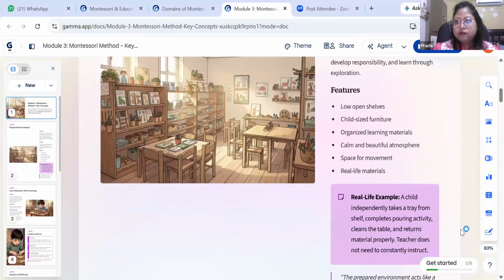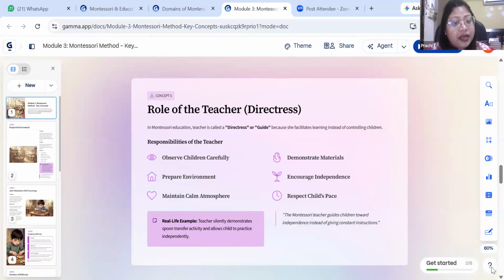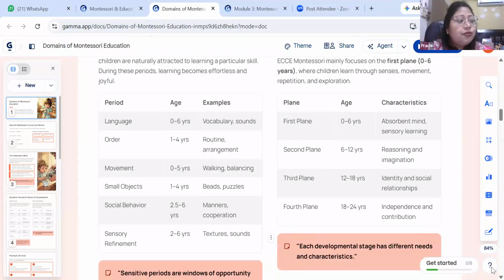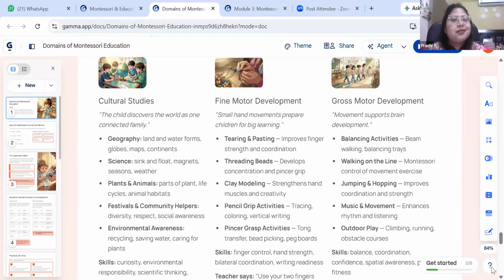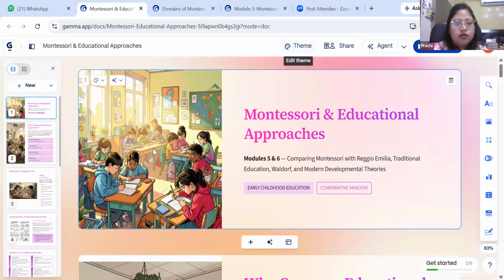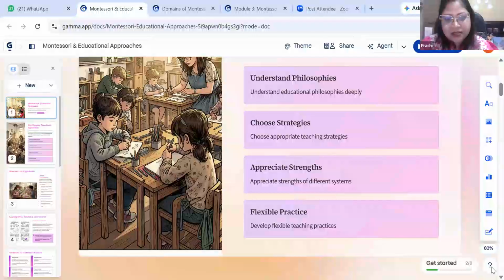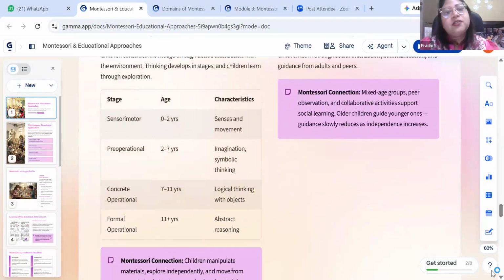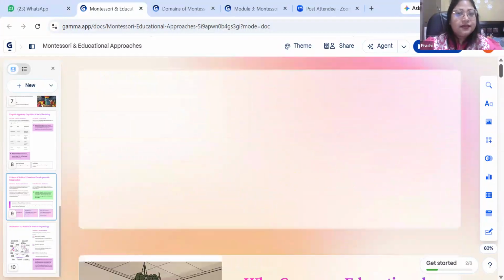Skillveda Montessori Teacher Training – A Journey Towards Holistic Education (Class - 2)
From Learning to Certification – Successfully Concluding Skillveda’s Montessori Teacher Training Journey!

With immense joy and pride, we successfully completed the Final Class of our Montessori Teacher Training Workshop along with Certification Distribution for all dedicated participants! 🎓✨

This journey was not just a training program — it was a transformational learning experience designed to empower educators with modern, holistic, and globally relevant Montessori practices. 🌍📚

At Skillveda, we believe that great teachers create strong foundations for future generations. Through this workshop, educators explored child-centered learning, practical classroom implementation, holistic child development, observation techniques, Montessori materials, and experiential education aligned with NEP 2020.

🌈 What Made This Training Special?
✅ Internationally relevant Montessori learning approach
✅ Practical & hands-on teaching methodologies
✅ Holistic child development strategies
✅ Classroom-ready implementation techniques
✅ Observation-based teaching practices
✅ Focus on independence, creativity & confidence in children
✅ Certification on successful completion

🎓 Certification Ceremony Highlights:
✨ Celebration of learning & growth
✨ Recognition of passionate educators
✨ Commitment towards quality early childhood education
✨ Building a global mindset for future-ready classrooms

🌍 Worldwide Learning Vision by Skillveda
Skillveda aims to create educators who are not limited by traditional teaching methods but are prepared to nurture children with:
🌿 Global educational perspectives
🌿 Creative and experiential learning methods
🌿 Emotional and social development practices
🌿 Innovative classroom engagement techniques
🌿 Lifelong learning values

👏 Congratulations to all the wonderful educators for completing this beautiful learning journey successfully!

Together, we are shaping classrooms that inspire curiosity, confidence, compassion, and creativity. 💫

📌 Skillveda – Empowering Educators, Enriching Futures